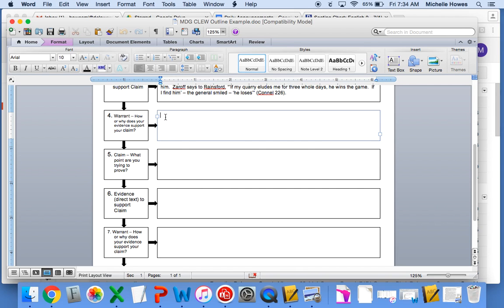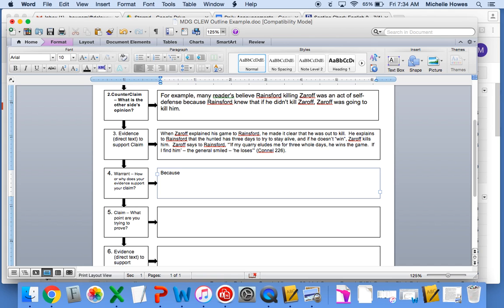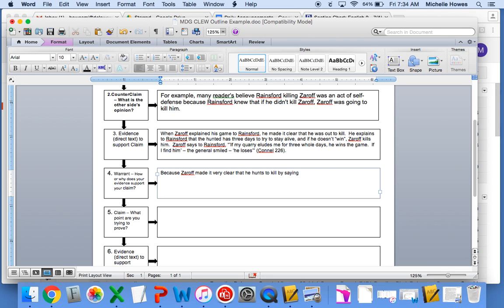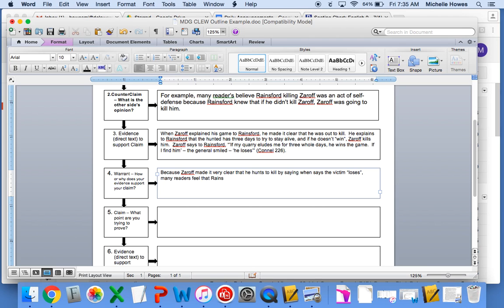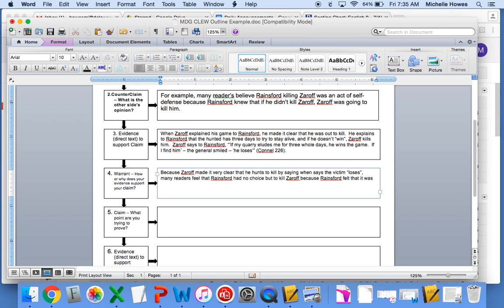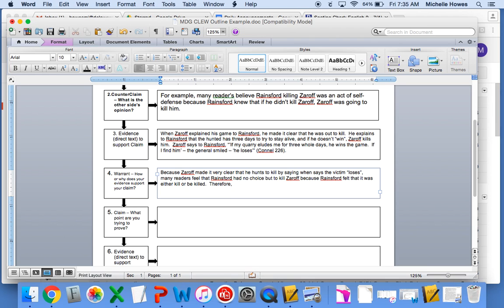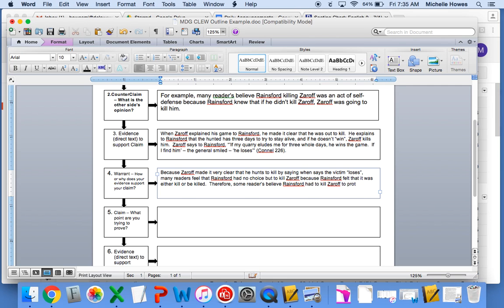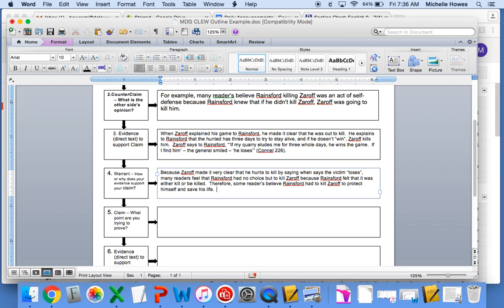MDG Counter Claim Warrant